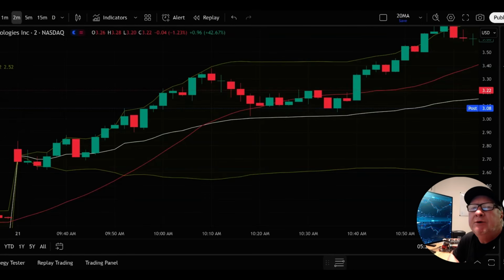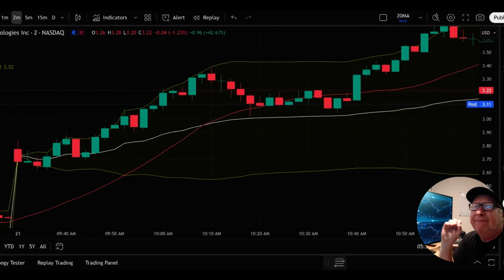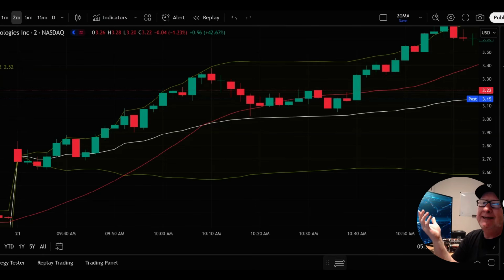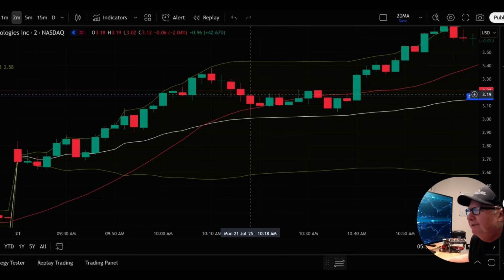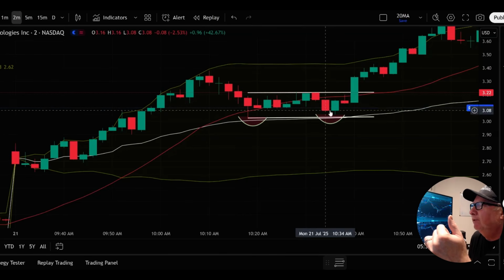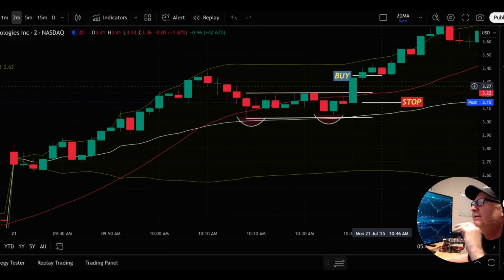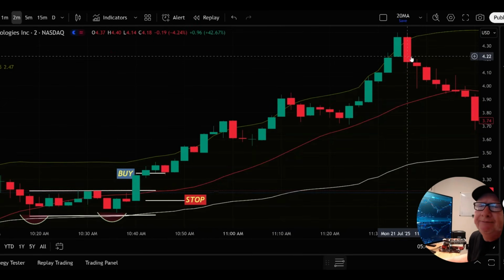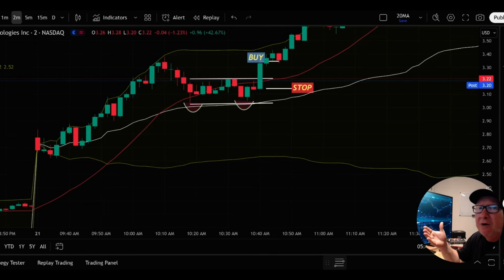Missed the Breakout? Here's the Easiest Entry to Catch the Next Move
Are you missing the best trades of the day because you’re entering too early?

In this video, I’ll show you a powerful entry strategy after the market open I call the Reset Entry—a clean and repeatable setup that lets you enter strong momentum stocks after the open without chasing and without emotional trades.

We’ll break down:
✅ Why the first move is not the trade
✅ How to spot the reset at VWAP or the 20 SMA
✅ What setups (like power bars or double bottoms) confirm the entry
✅ A real example using Opendoor (OPEN)
✅ How to structure your trade with clear risk/reward

This is the kind of trade that gets you in after the noise, and often becomes the most profitable setup of the day.

If you’ve ever felt like you’re always late or getting stopped out too soon, this strategy could change everything.